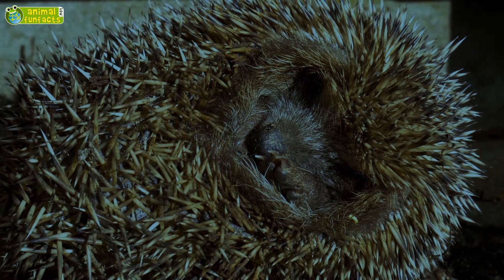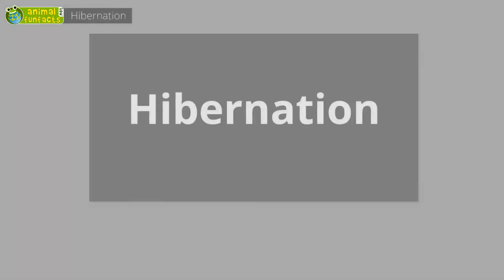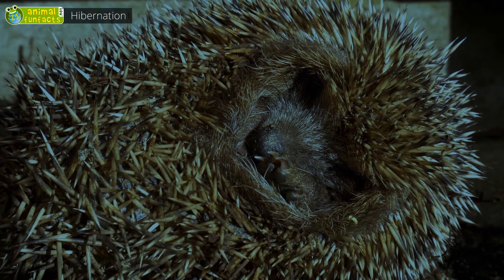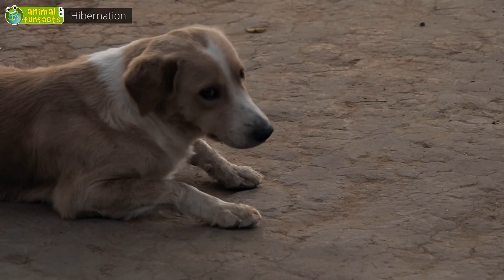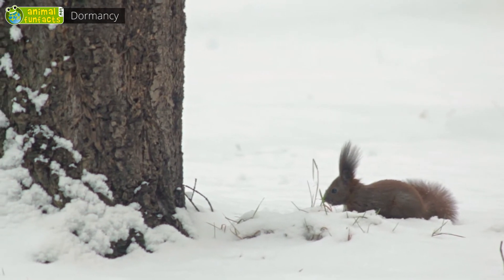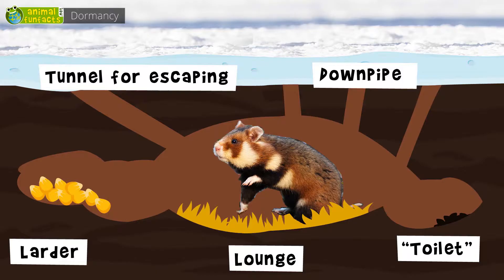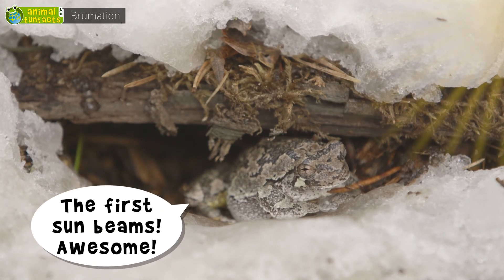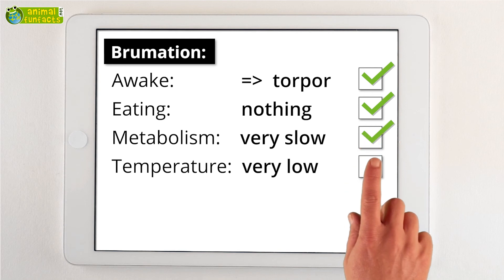All About Hibernation - Animals for Kids - Educational Video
Facts for kids! Which animals hibernate? Do the animals really sleep for month? And why do they do that? What is actually the difference between hibernation and brumation? You will find out in this knowledge video! We offer a full transcript of this video on animalfunfacts.net.

❤️ Give us a LIKE on this video if you want so see more videos about animals! Every like supports us and encourages us to make more videos like this one.